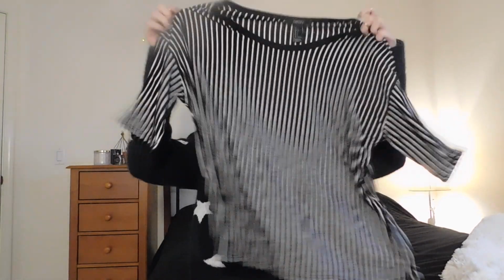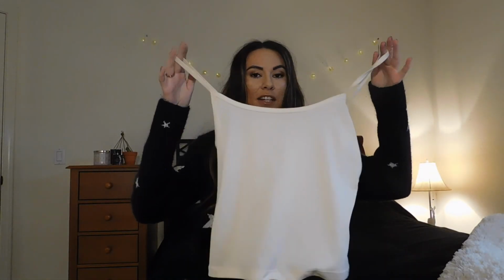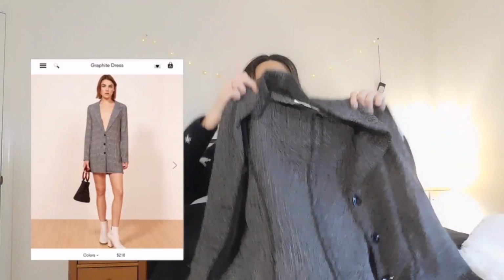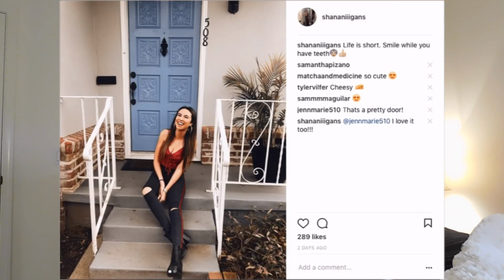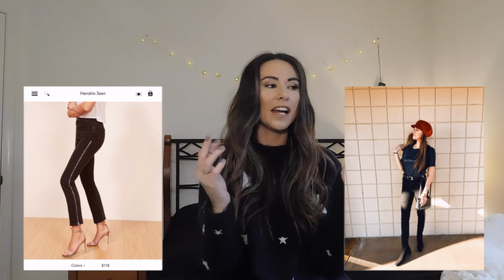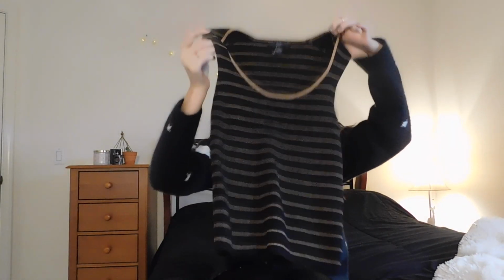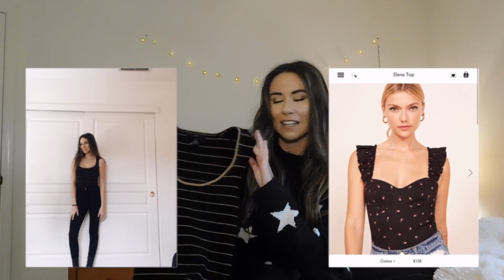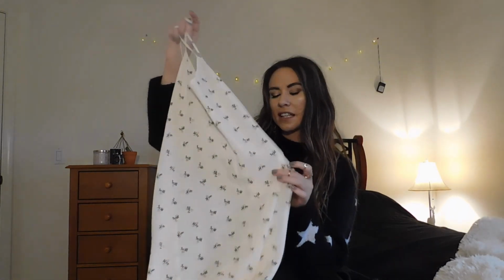REFORMATION INSPIRED THRIFT HAUL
Hello my beautiful people! I hope you liked this Reformation inspired thrift haul. Just thought it was crazy how many similar dupes I had in my closet and I wanted to share with you guys!! ~xoxo ❤︎